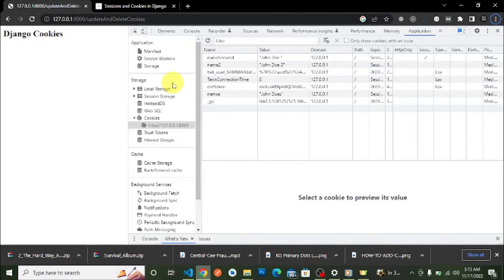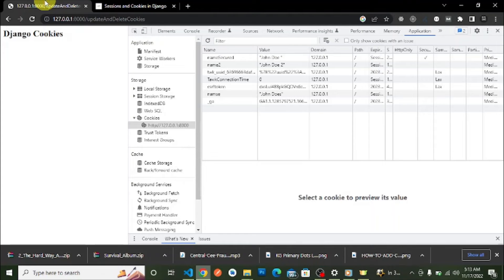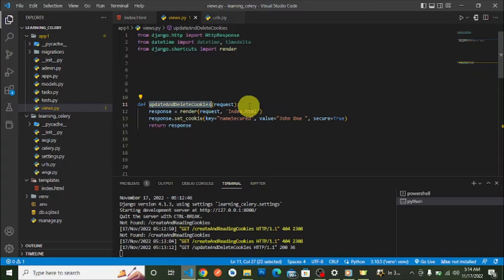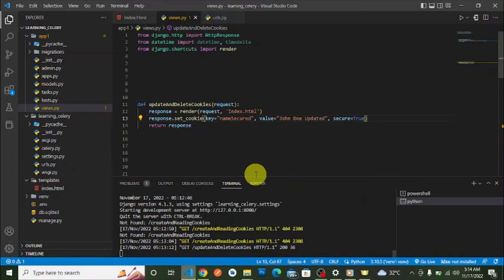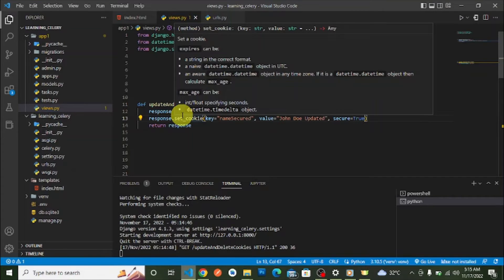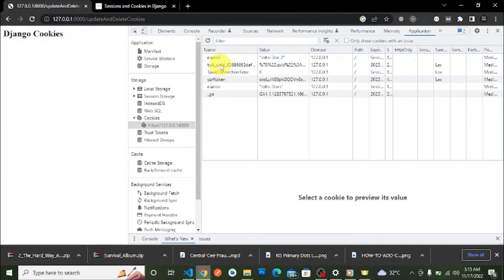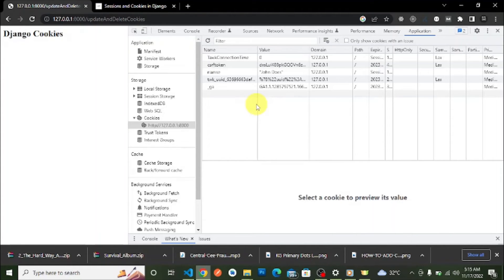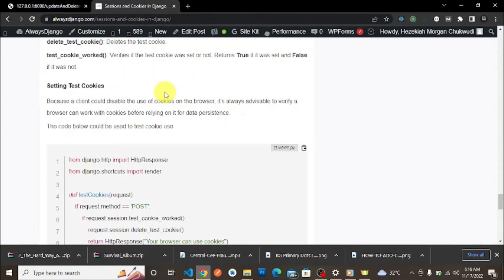HOW TO UPDATE AND DELETE COOKIES IN DJANGO